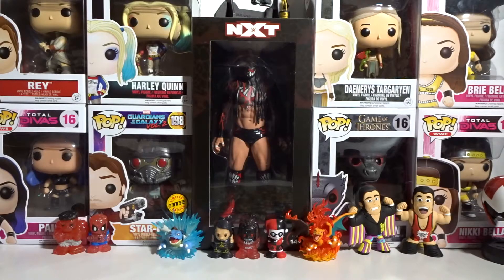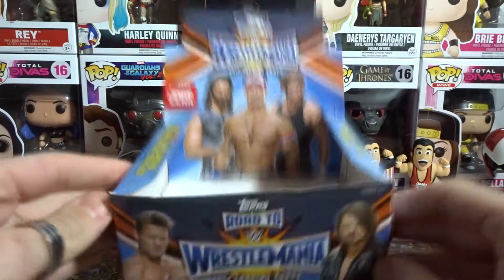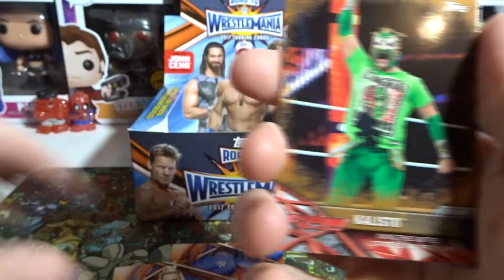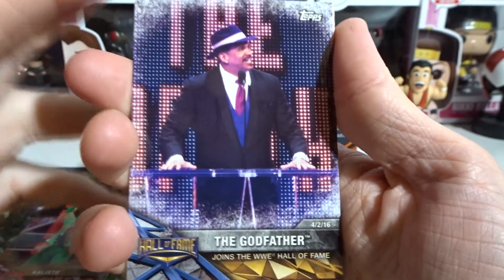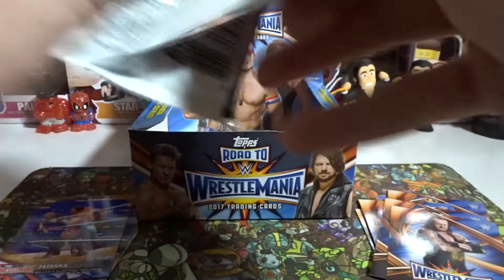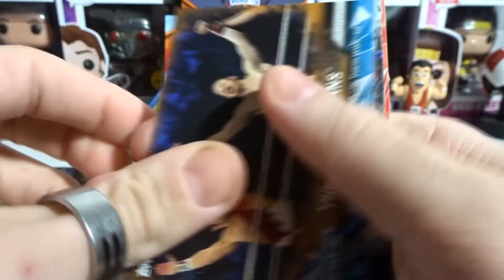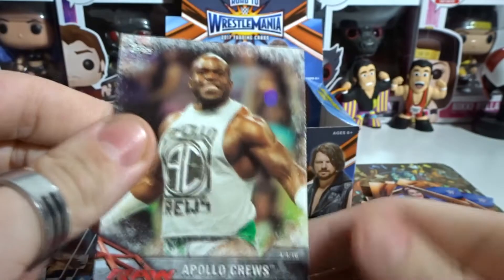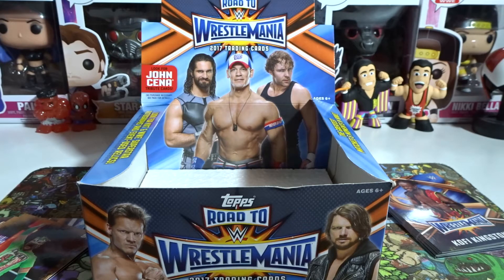WWE TOPPS ROAD TO WRESTLEMANIA 2017 TRADING CARDS BOOSTER BOX UNBOXING [4 OF 4]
Join me as I Unbox The WWE Topps 2017 Road To Wrestlemania Trading Cards Booster Box! Let me know what was your favourite card I pulled in the comment section XD Hopefully you all enjoyed this as much as i did =) Follow/Favourite n Hit that Like Button if you liked this vid but not to Hard Don't Break Your Computer, Make sure to Subscribe to Join The DAWG SQUAD n As Always Guys Stay AWSUM!! XD

Follow Me On PewDiePie'sTuber Simulator - TheJaseDawg

Glue70 By Casin (Denkest Remix)

Undone By Desmeon feat. Steklo